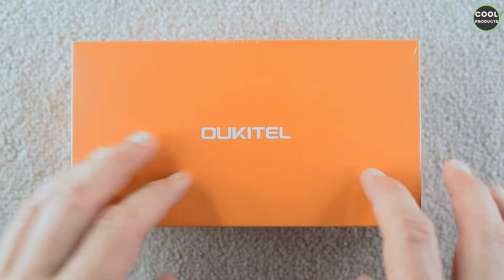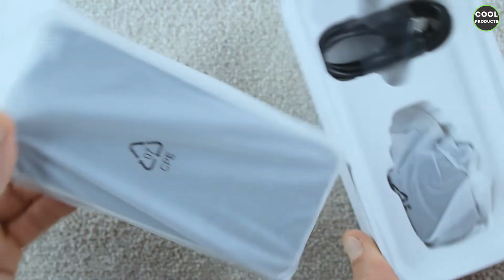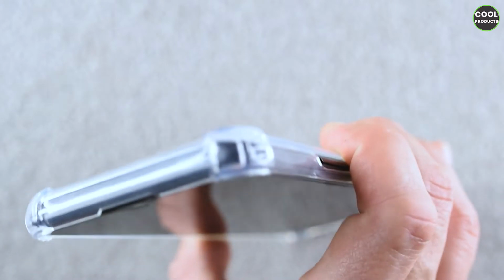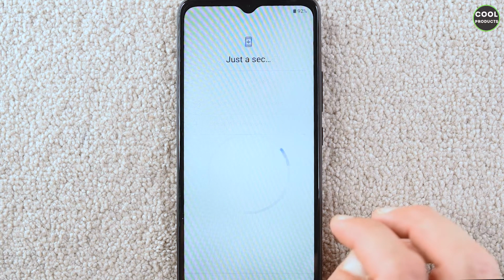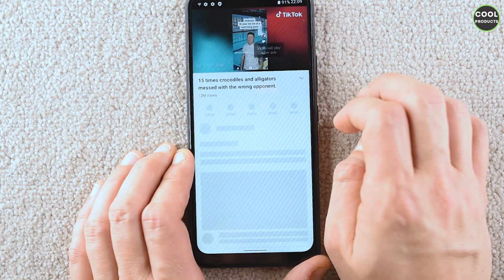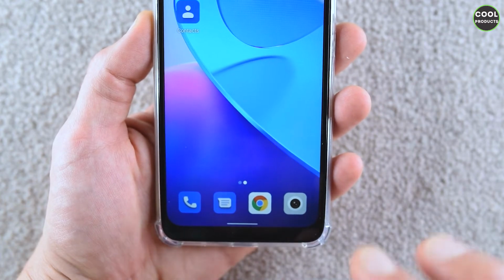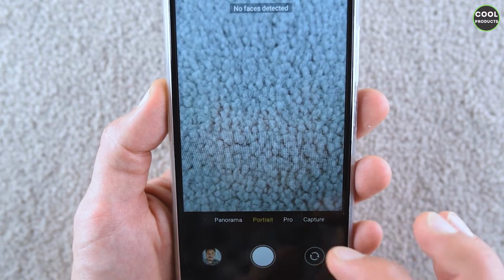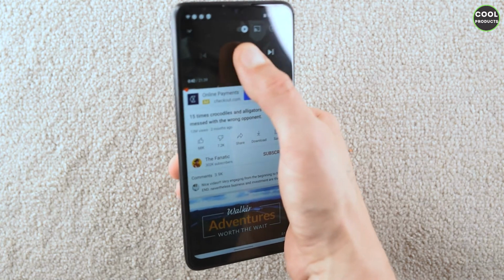OUKITEL C25 Smartphone 6.52" Android 11 REVIEW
More details: US
⬇️This is a video review of the OUKITEL C25 Smartphone.

【 6.52-inch Large Display】OUKITEL C25 SIM Free mobile phone is equipped with a 6.52 inches 20:9 ratio high-definition HD+ screen, bringing you a broader visual experience, letting you explore the world.1600*720 resolution helps restore the most realistic colors, allowing you Immersive.
【5000mAh Big Battery & Type C Fast Charging】3 hours of Super Charge takes the hassle out of charging, once and for all. The large 5000mAh battery⁠ lets you enjoy more episodes, more games, or lengthy calls with your loved ones. To easily use it for 2-3 days without having to carry a bulky power bank every time you go out, can meet all your needs anytime.
【Expandable to 256GB】OUKITEL C25 sim-free & unlocked phones equipped with 32GB ROM and 4GB RAM, provides excellent system operation experience and high performance. Using micro SD card, your smartphone space can be expanded to 256GB! you can use OUKITEL C25 to keep all your daily unforgettable moments, your precious photos, videos and messages. Can easily run large-scale game applications, bringing you an excellent sense of use.
【13MP Triple Camera & 8MP Front Camera】 OUKITEL C21 Pro sim free smartphone with 13MP Triple Camera by capturing photos and videos anytime and anywhere you want. Help you explore the mysterious nature or record your daily life through a simple snap. The 8MP front beauty camera for you to capture more beautiful yourself. Which can automatically focus and easily capture every precious moment.
【Seize the Elegance in Depth】The back phone cover adopts fingerprint-free technology. Matte wavelike Texture has a better hand grip feeling. When the light changes, you will find the wavelike giving it a beautiful look. 9.6mm ultra-thin body design enables easy single-handed use, fits comfortably in your hand. OUKITEL C25 sim free mobile phone is a good present for your kids or the aged.
【The Latest Android 11 System】OUKITEL C25 Android phones equipped with the world's latest Android 11 system, you can be one step ahead of others and enjoy a more special and smooth experience brought by the latest technology. OUKITEL C25 Smarthone is undoubtedly your best choice!(Faster, safer and more private than Android 10）
【Dual SIM & 5G WIFI】OUKITEL C25 Smartphone supports two cards simultaneously, you can insert 2 sims cards or 1 sim card + 1 SD card. This new era mobile phone also supports 5G wifi, everything is going on at the fastest speed. Browse the Internet easily. Social networks and your favorite content are always at your fingertips! OUKITEL C25 has so much fun functions OTG, Bluetooth 5.0 and outdoor functions GPS etc.

📷Camera Lens
Light 1
Light 2